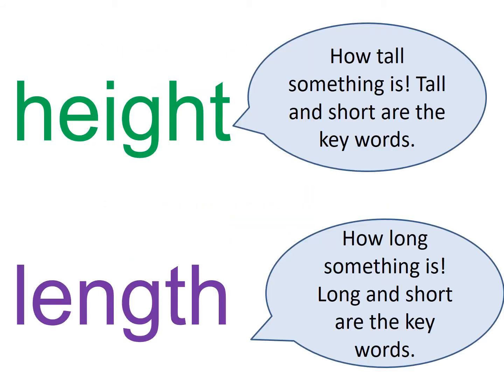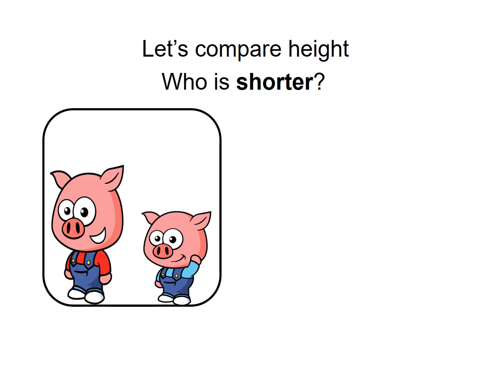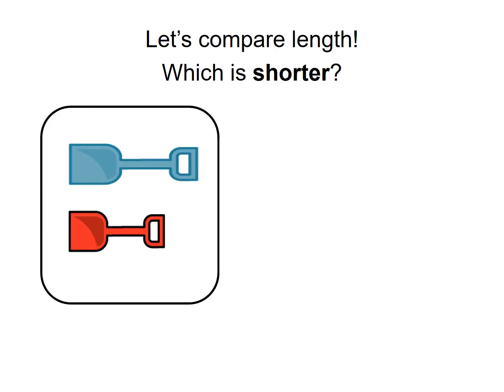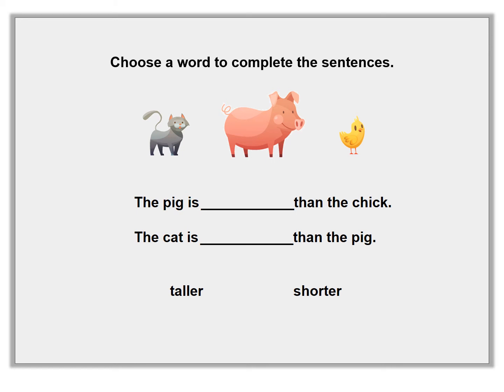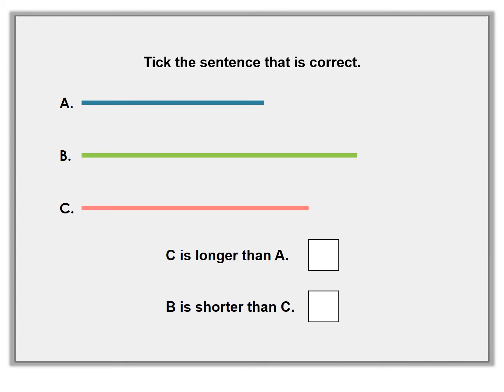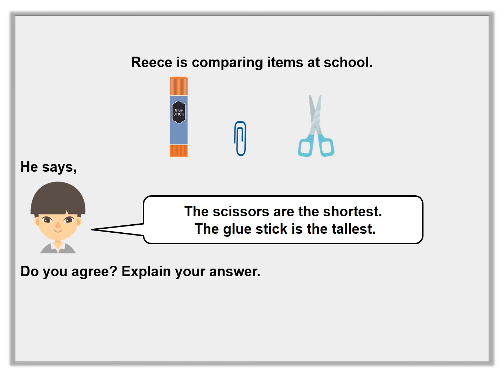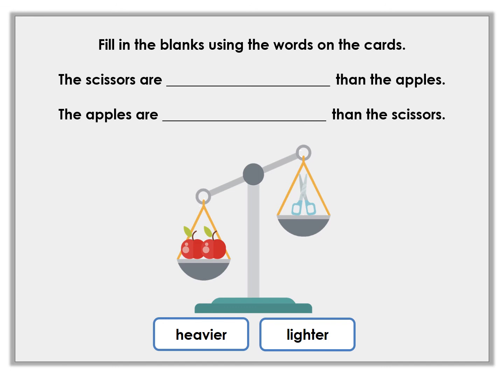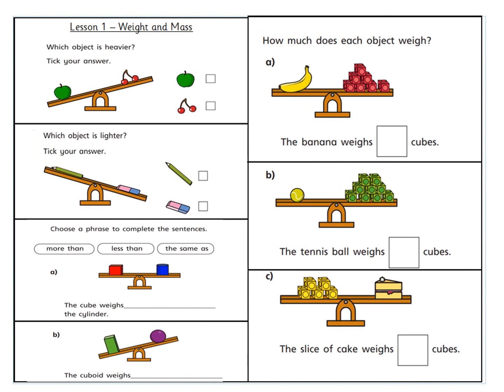Week 7 Maths Lesson 1 L+H V+M